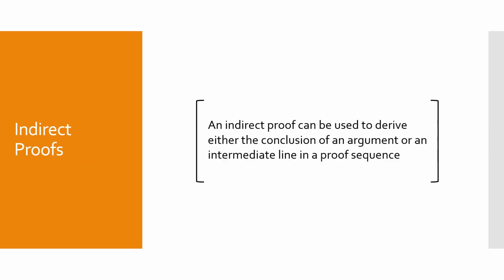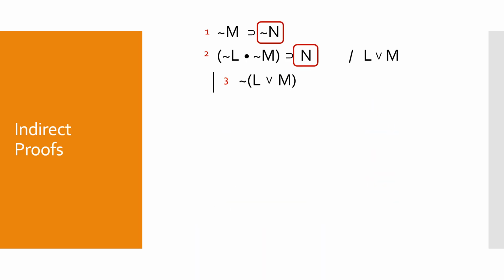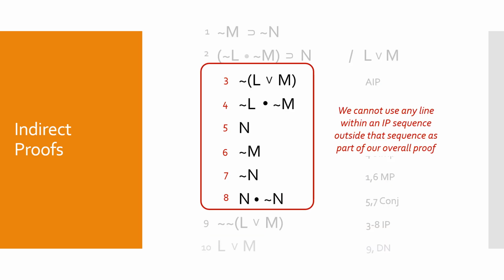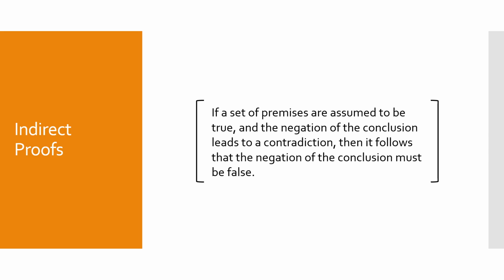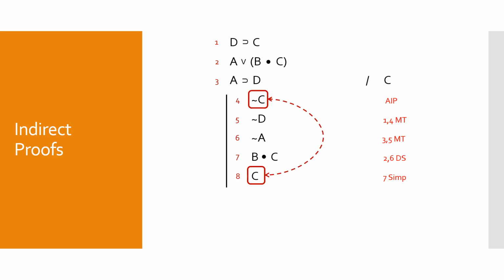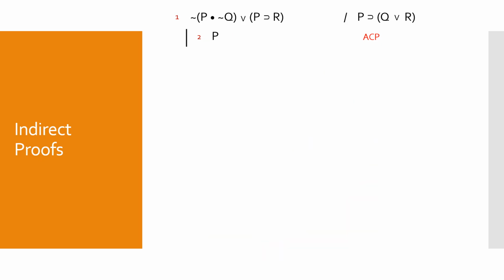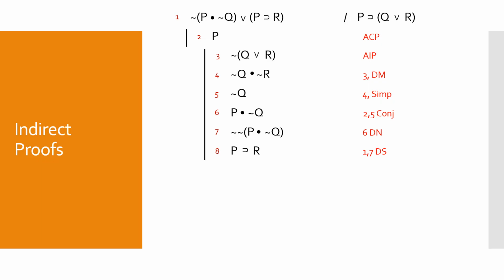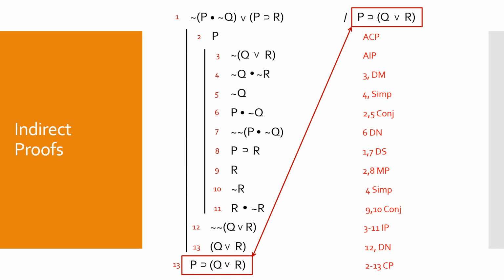Formal Logic [Module 4] Natural Deduction PP6